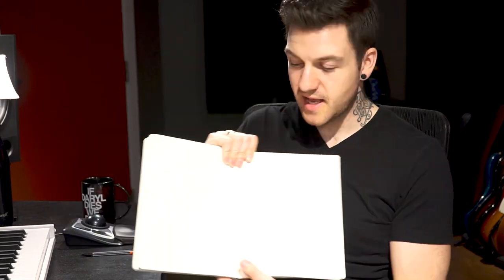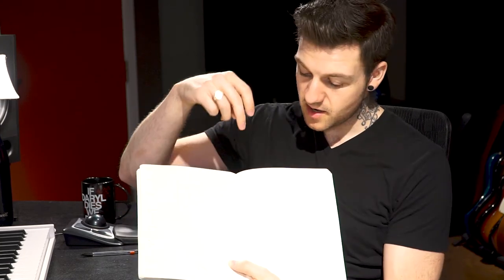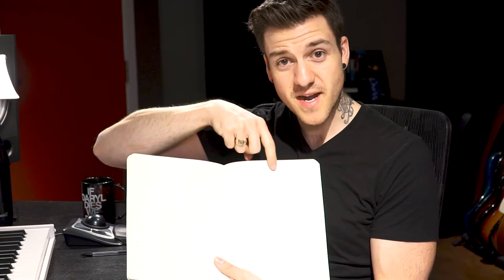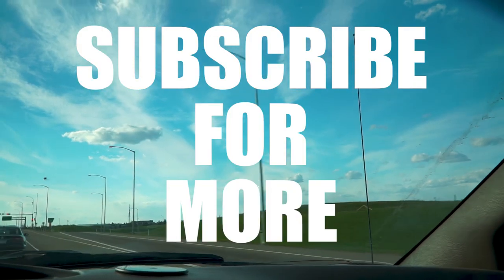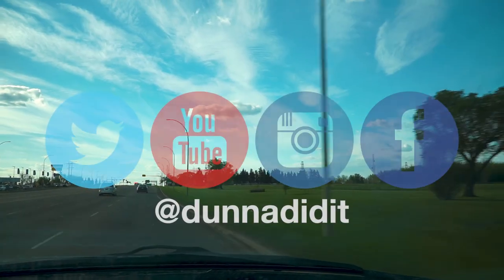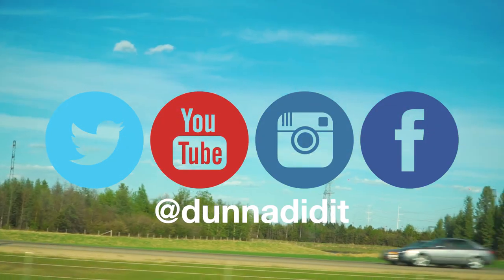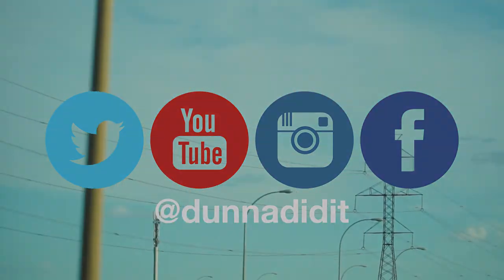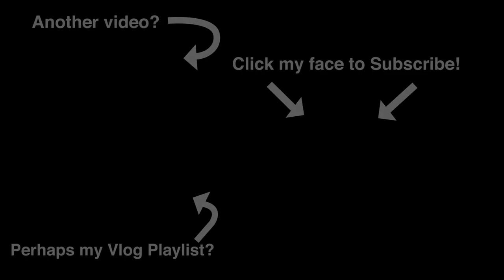Time To Organize | My Studio Organization - DunnaVlog 16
It's spring time! That means spring cleaning and organization! In this episode I show you how I organize my studio and my day timer to be more efficient!

Studio organization is way more important than people think. If things are difficult to find or don't work properly, it slows the creative process and makes for the finished product not being up to par.

Whats your favourite way to organize your life?

MY GEAR:
⚡︎ Sony a6500
⚡︎ WANDRD PRVKE Backpack
⚡︎ Spare Batteries & Charger
⚡︎ My Main LED Light
⚡︎ Cute TINY Light
⚡︎ GREAT Tripod
⚡︎ Camera CAGE
⚡︎ Shotgun Mic
⚡︎ On Camera Mic
⚡︎ Audio Recorder